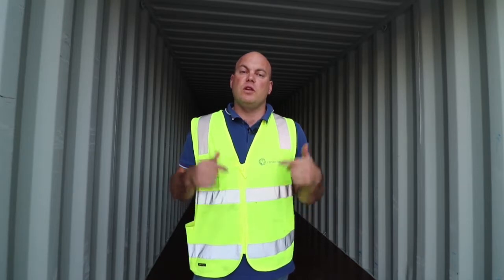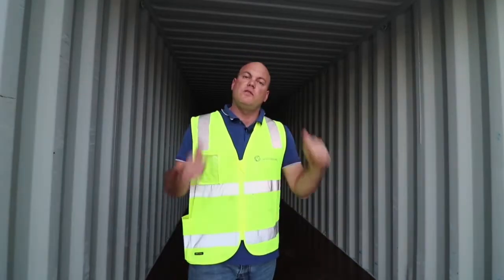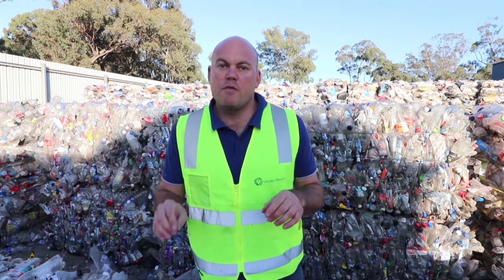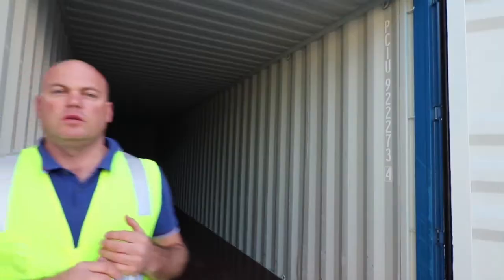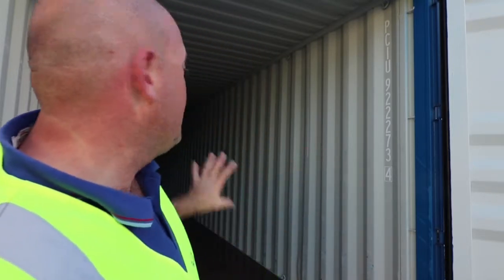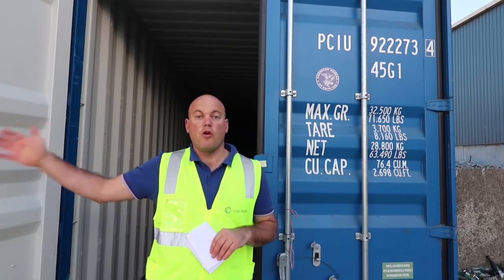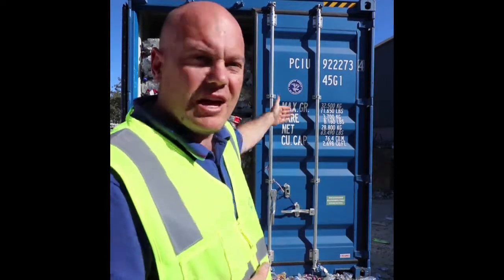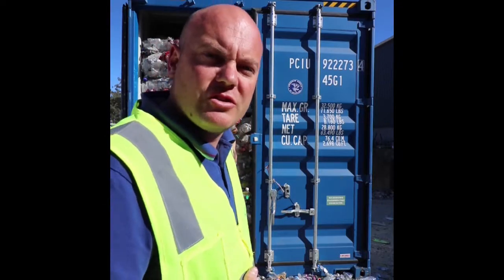Loading Container's and Quality Control for Plastic Commodities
We want to share one of Processes we have used since 2005 to ensure that only Quality Plastic Commodities are loaded when packing Containers. This is one small step in our overall Quality Control and Compliance, for exporting Plastic Commodities to Licenced Facilities.